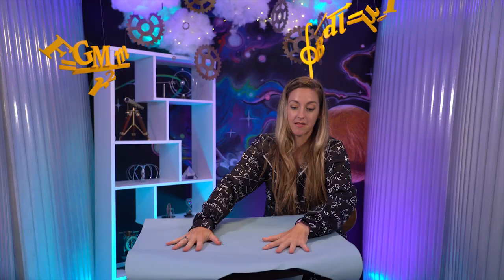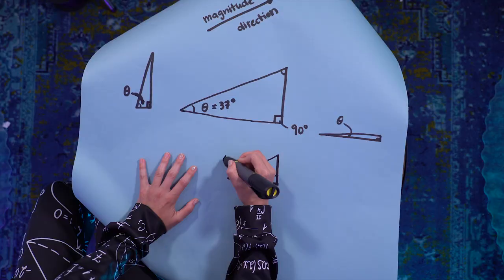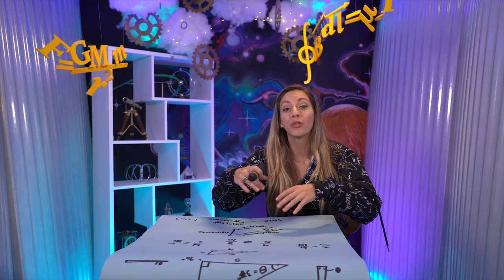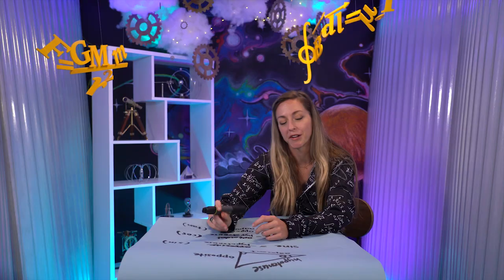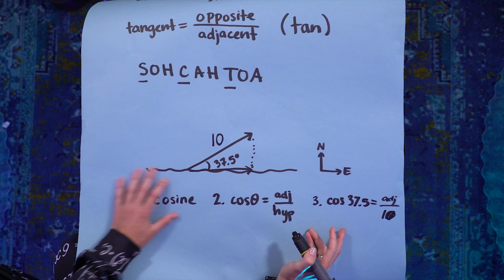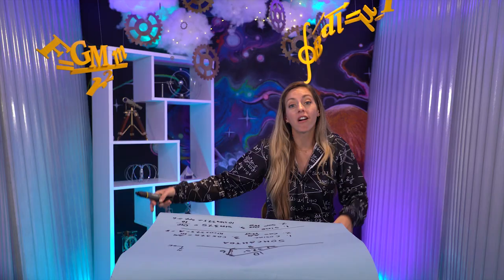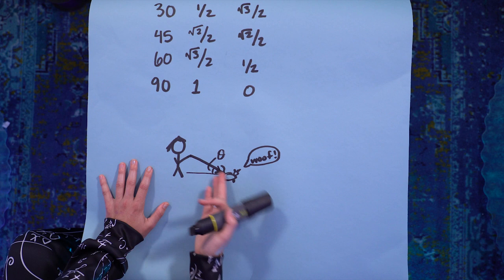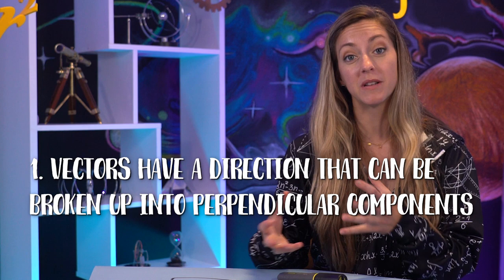Trig Review for Physics - Common Math Tools - Physics 101, AP Physics 1 Review with Physics Girl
Creator/Host/Writer: Dianna Cowern
Producer: Laura Chernikoff
Head Writer: Jeff Brock
Researcher/Writer: Sophia Chen
Editor: Levi Butner

Exercises in this video:

Problem 1:  1.  You are running north-east at a speed of 4 m/s. What component of your velocity is north?  How about east?

Problem 2: You are kite-surfing and your kite is pulling you upwards at an angle of 60º with respect to the ocean, with a force of 1200 Newtons.  What component of that force is up?  How much of it is sideways, parallel to the water?

Problem 3: Extra Credit:  You are swimming across a river, swimming perpendicularly to the current. You can swim 1 m/s.  The river has a current of 2 m/s. With respect to the shore, what is the angle of your resulting velocity vector?  How fast are you swimming over the riverbed?

Dianna Cowern - Executive Producer/Host/Writer
Jeff Brock - Lead Writer/Course Designer
Laura Chernikoff - Producer
Levi Butner - Videographer/ Video Editor
Sophia Chen - Researcher/Writer
Hope Butner - Production Assistant
Andy Brown - Curriculum Consultant
Set Design - Lauren Ivy
Vanessa Hill - Consulting Producer
Aleeza McCant - Illustrator
Alicia Cowern - Transcription
Consultant - Kyle Kitzmiller
Lucy Brock, Samantha Ward - Curriculum Consultants